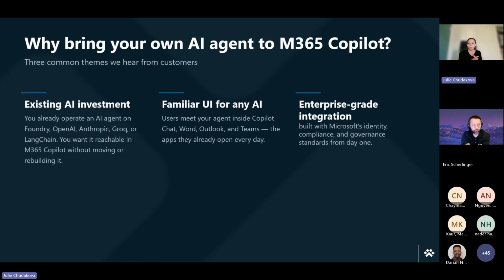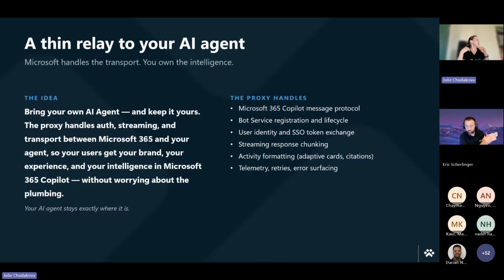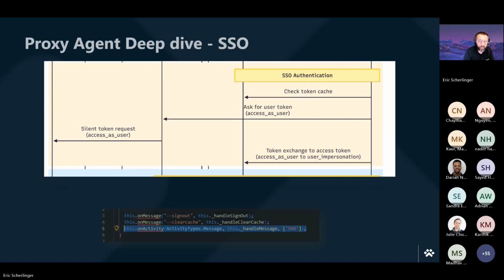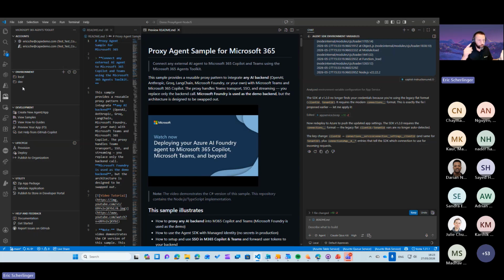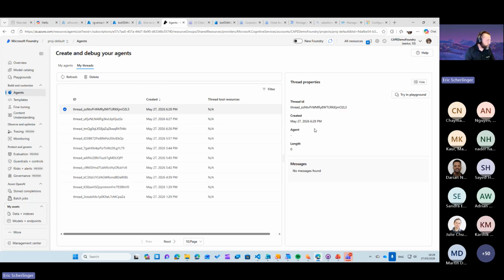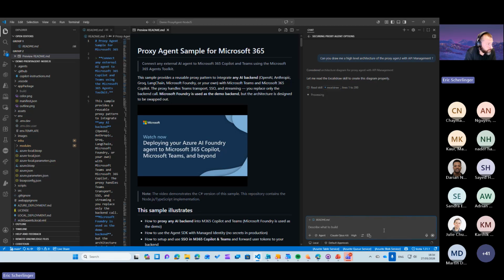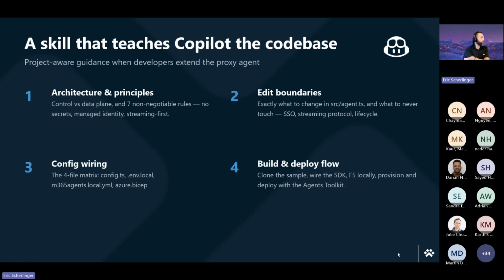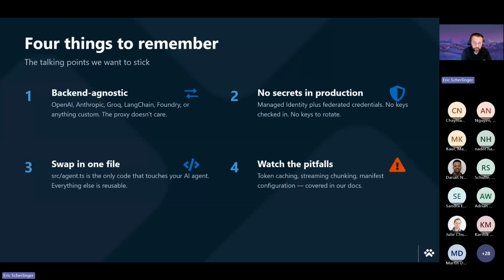Connecting customer-built AI to Microsoft 365 Copilot: The proxy agent pattern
In this CAT AI Webinar, “Connecting Customer-Built AI to Microsoft 365 Copilot: The Proxy Agent Pattern,” the speakers introduce a reference architecture for surfacing externally-built AI agents inside Copilot.

The session covers SSO and on-behalf-of token exchange via Azure Bot Service and Entra ID, with a demo of the open-source GitHub sample and its included GitHub Copilot debugging skill.

Microsoft CAT AI Webinars are a series of 60-minute interactive virtual sessions designed to help your organization adopt Microsoft Copilot and agents. In these sessions, you’ll engage with Microsoft experts and other customers to gain the knowledge and skills needed to successfully adopt and thrive with agents in your organization.

Sign up to attend a webinar live at our CAT AI Webinars web